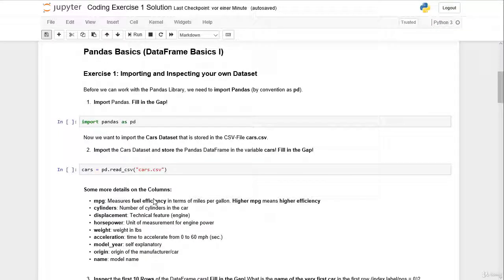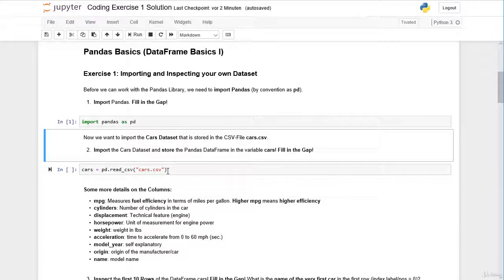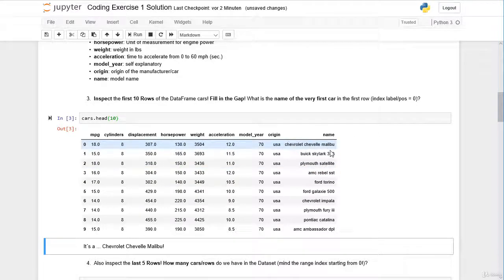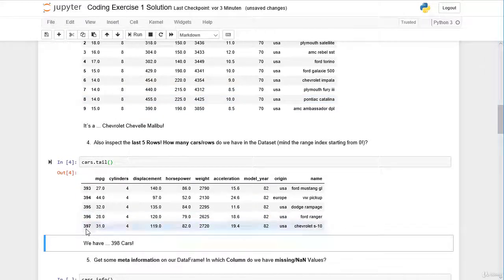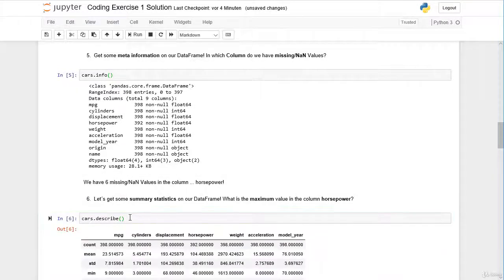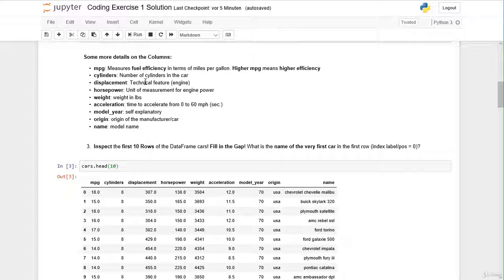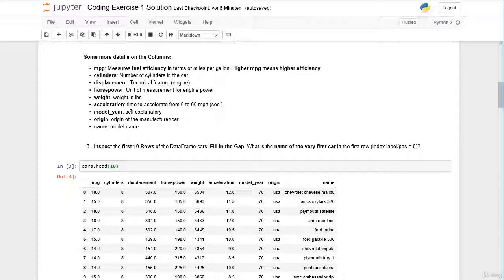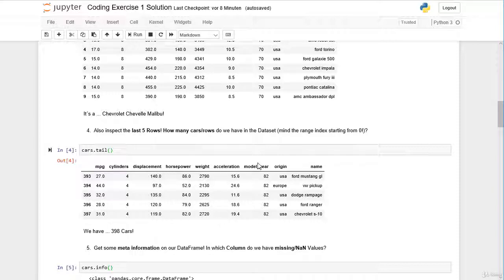10. Explore your own Dataset Coding Exercise 1 (Solution)